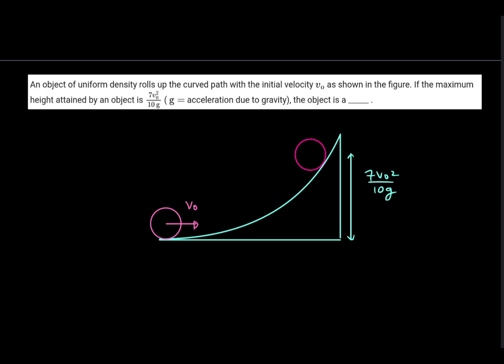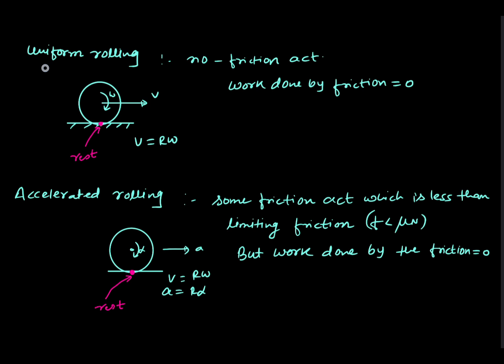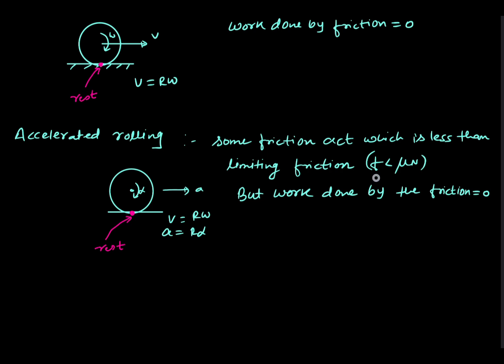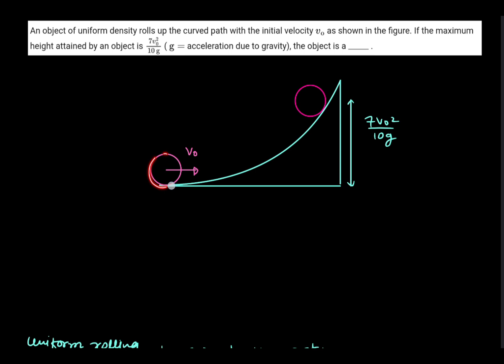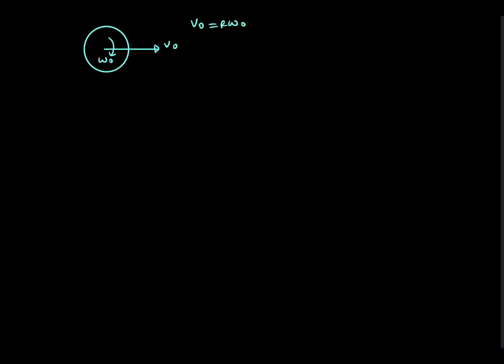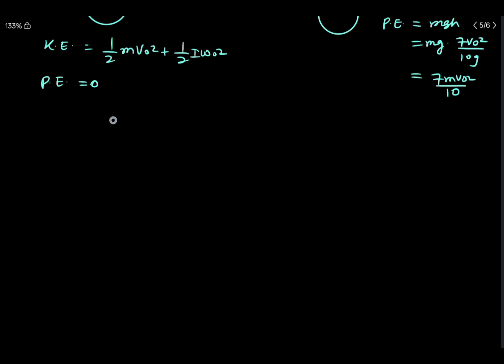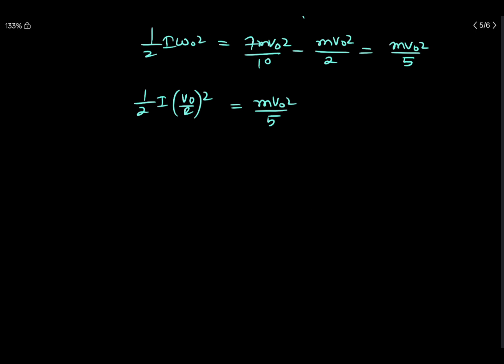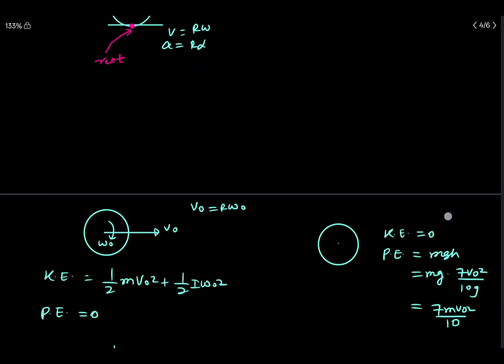Problem 2 | Rotational Motion for JEE Mains and Advanced 2027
Rotational Motion | Problem 2 | JEE Mains & Advanced 2027
In this video, we solve Problem 2 from Rotational Motion with a focus on the concepts and approach required for JEE Mains & Advanced 2027.
🎯 Understand the concept → Develop the approach → Solve the problem.
By Ankit (IIT Kharagpur)